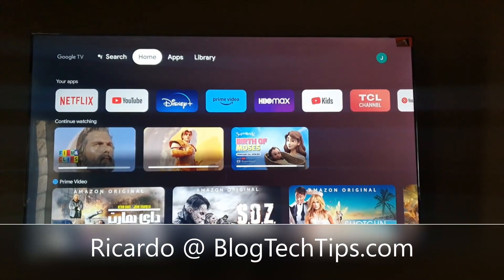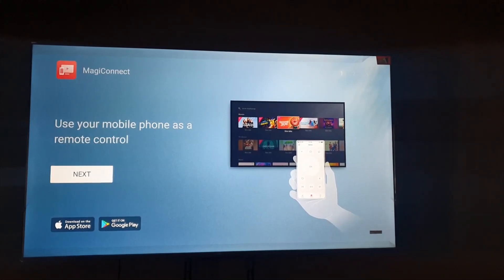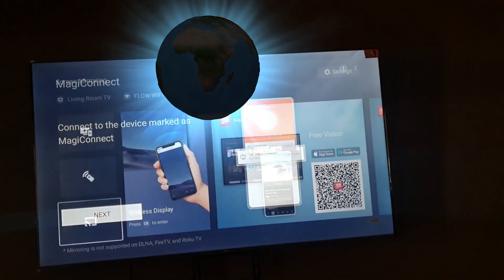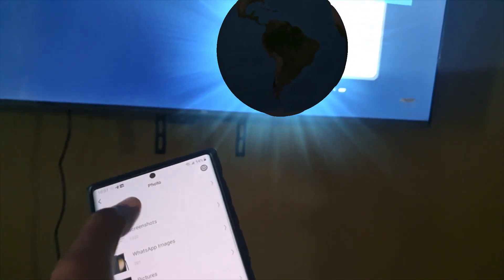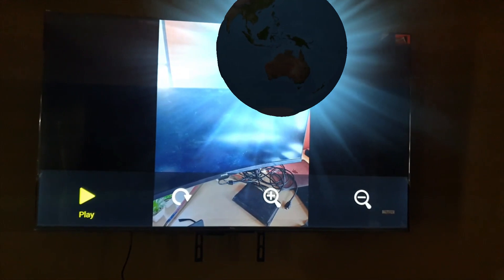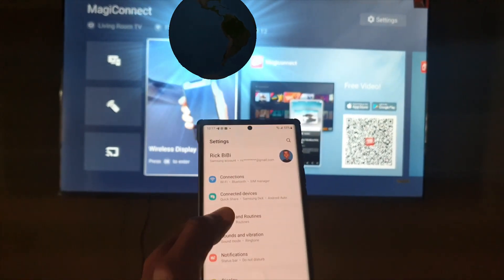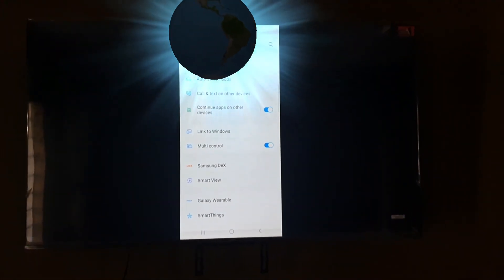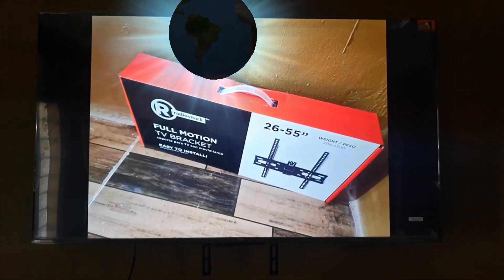Screen Mirror to TCL Smart Tv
Screen Mirror to TCL Smart Tv view your Pictures, Videos or Apps from your phone on your TV.